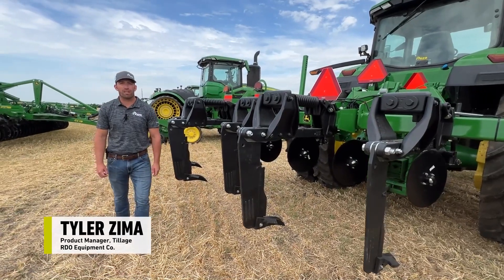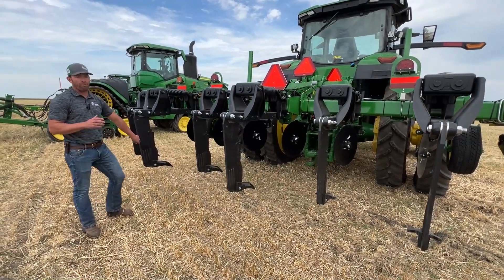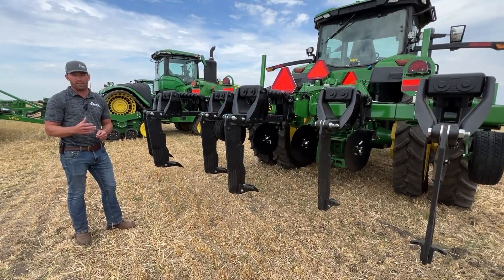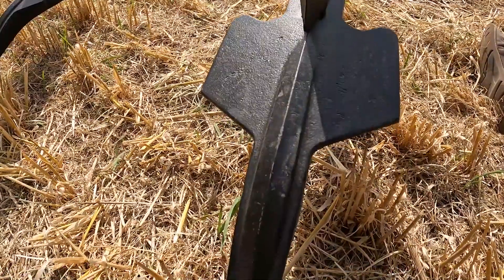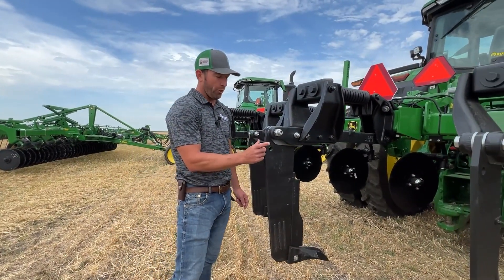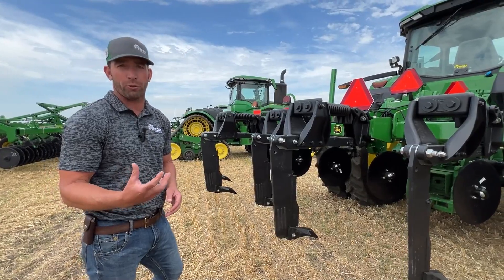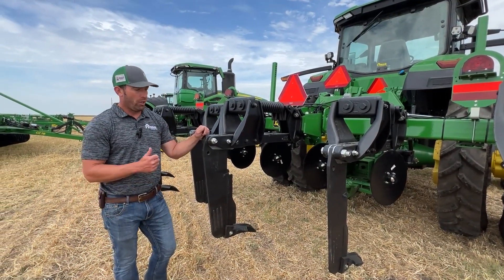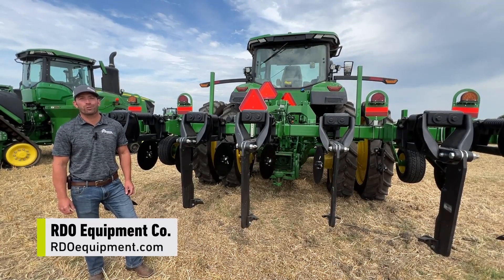Product Review of the New John Deere MT7 Minimum-Till Ripper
In this video, Tyler Z., RDO Equipment Co.’s Tillage Technology Product Manager, dives into the new MT7 Minimum-Till Ripper from John Deere. As Tyler explores the MT7 in this walk-around, he highlights the main differences between the previous model, the 2100, as well as the new components of the MT Series.

When it comes to the naming convention of the tool, each number holds a specific meaning. For example, in this video, Tyler highlights the MT7. The seven in the series refers to the number of standards on the machine. But in addition to the MT7, Deere has introduced the MT5, MT9 and the all-new MT11.

What sets these apart from one another is whether they’re integral or drawn models. The MT5 and MT7 attach directly to the three-point hitch, making them integral models. The MT9 and MT11 are considered drawn models, which are pulled behind the tractor using a drawbar.

So, what makes these tools different from the models that came before? The increase in the wear components and durability of the shank. Like prior models, the wing is made of carbide. Now, the shin, clip and shank are all designed with carbide, increasing the life and durability of the tool.

Similar to John Deere’s first ever coulter chisel tillage implement, the CC19, MT Series that are considered drawn models come equipped with TruSet Active™, providing stronger documentation of agronomic data.

Contact your local RDO dealership to learn more about the new Minimum-Till Ripper Series!

00:00 Introduction - Meet Tyler Zima with RDO
00:10 4 Models (MT5, MT7, MT9, MT11)
00:36 More Durability on Shank
01:20 Key Specs on John Deere MT7